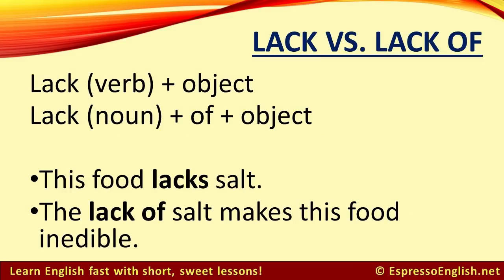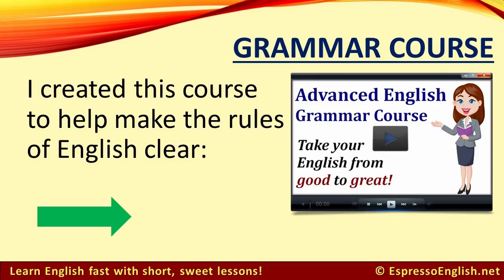How to use the word LACK correctly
Today I want to teach you how to use the word “lack” correctly.

I’ve noticed some of my students making a little mistake with this word, so this lesson will help you learn which one to use – “lack” or “lack of.” It’s a very small detail, but it’s important to learn so that your English grammar is correct.

These little details of English grammar can be confusing!

That’s why I created the Advanced English Grammar Course, to help make the rules of the language clear – and to help you put them into practice.